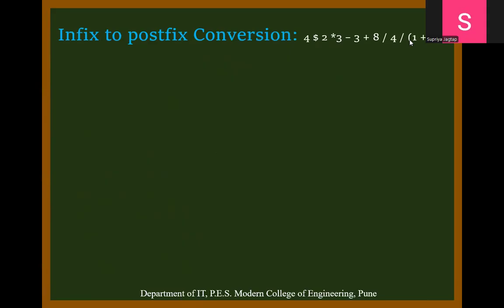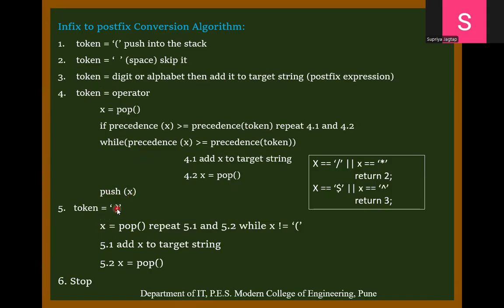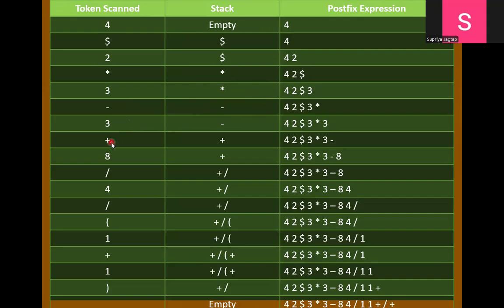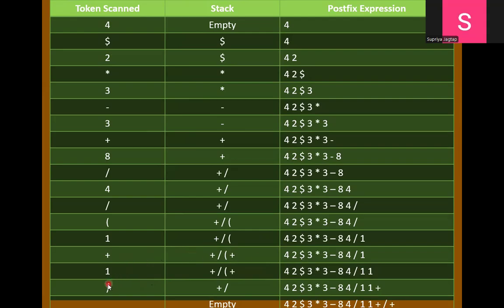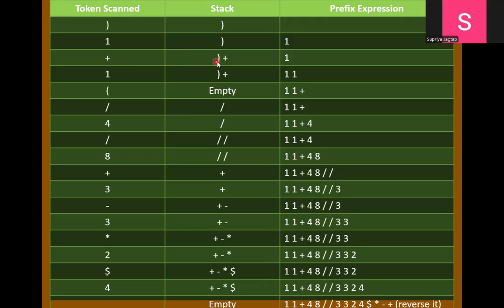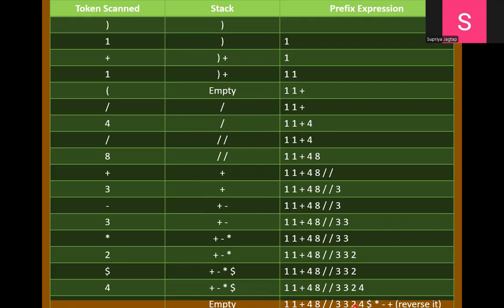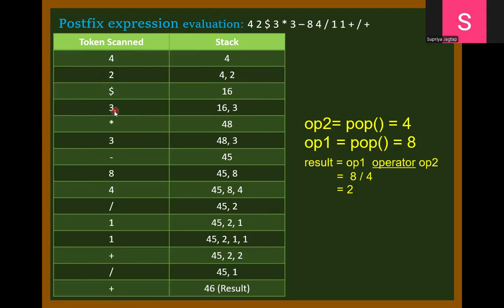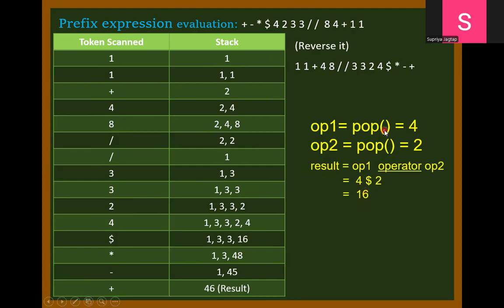Data Structure Stack Supriya Jagtap